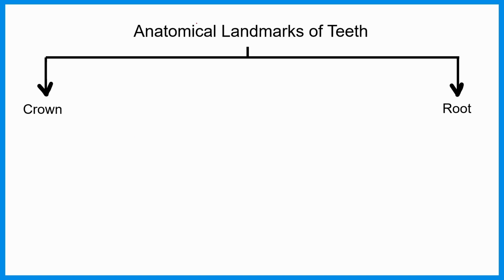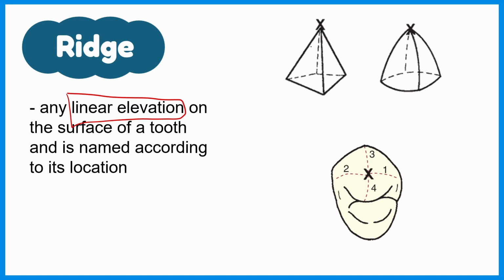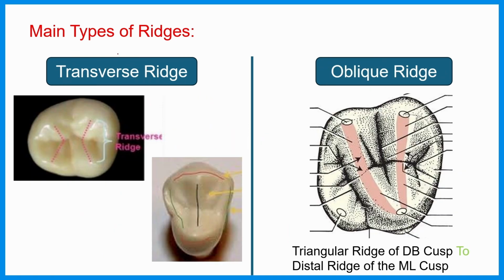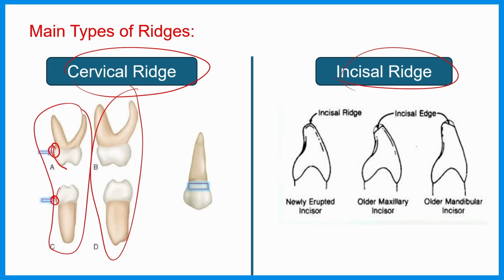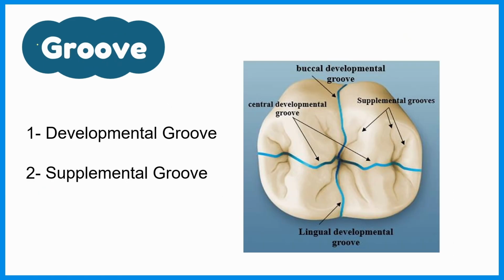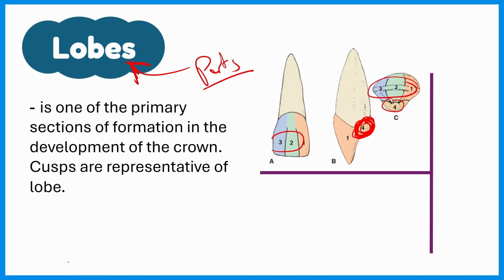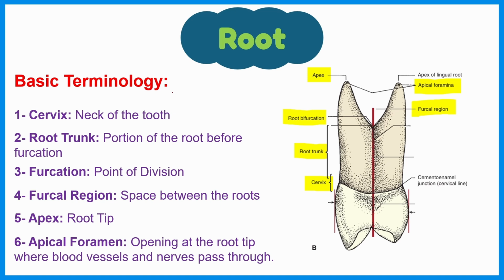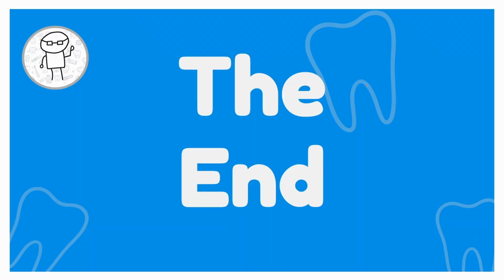Anatomical Landmarks of Teeth | Dental Anatomy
In this Video, I will teach you about the different Landmarks on teeth ( Crowns and Roots)
Contents of this Video:

Crown

Elevations
Cusps
Tubercle
Cingulum
Ridge

Depressions
Fossa
Sulcus
Groove
Pits

Other
Lobes
Mamelons

Root
Sources used during the making of this video was

1- Woelfel's Dental Anatomy
2- Wheeler's Dental Anatomy, Physiology and Occlusion